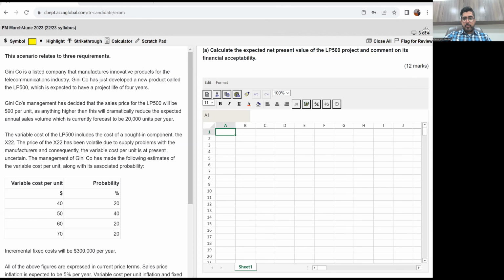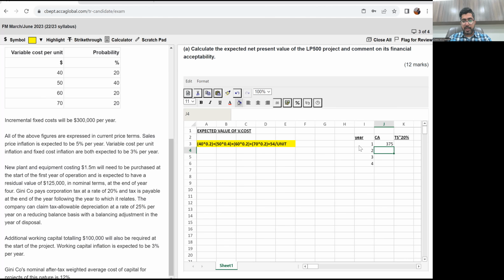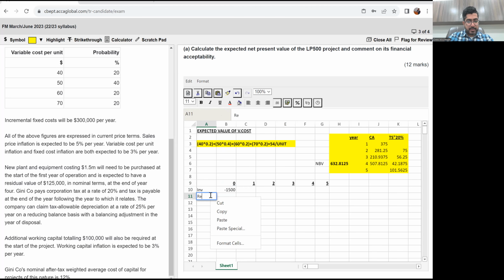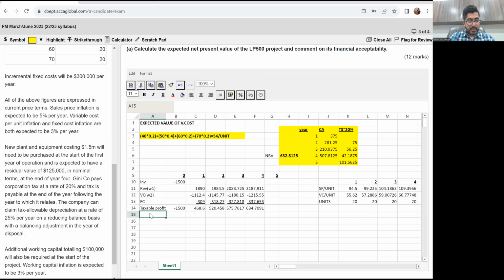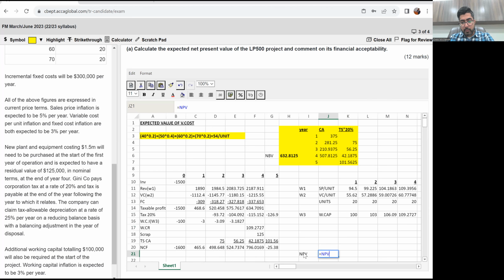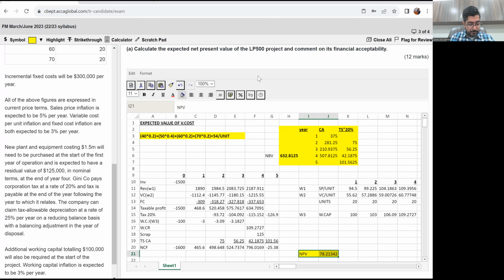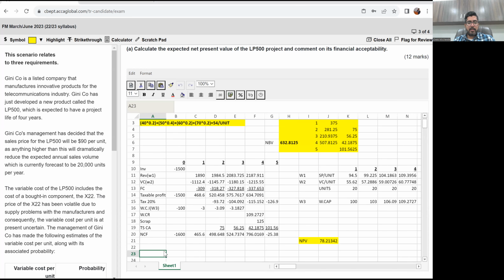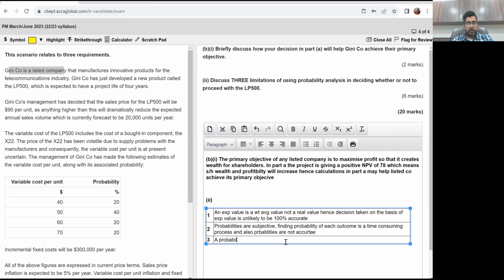ACCA F9/FM QUESTION MARCH-JUNE 2023 GINI CO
This video is made by Ahmed Shafi, ranked among the top tutors of the world for ACCA PAPERS PM, FM, AA, AFM and MA/FMA

The video offers past paper question practice of FM/F9 MAR JUN 2023 exam question GINI Co